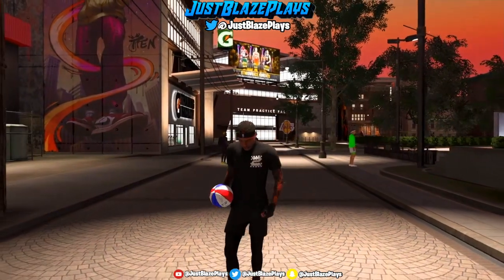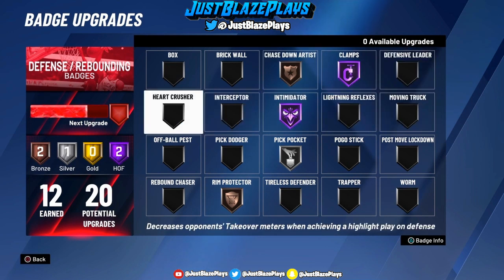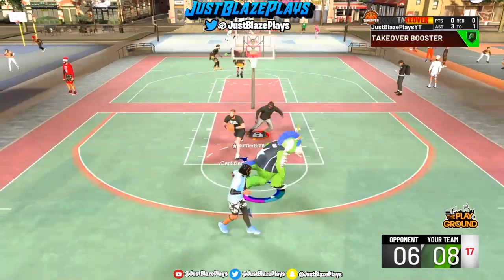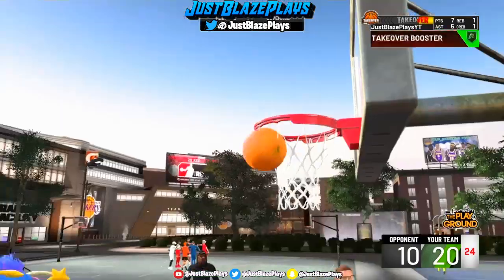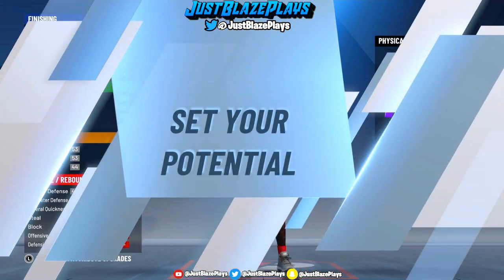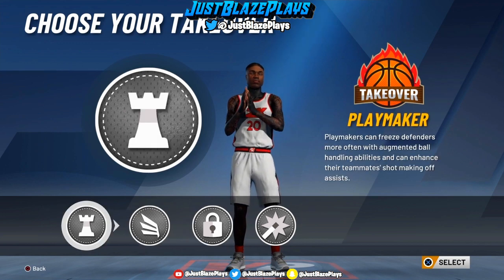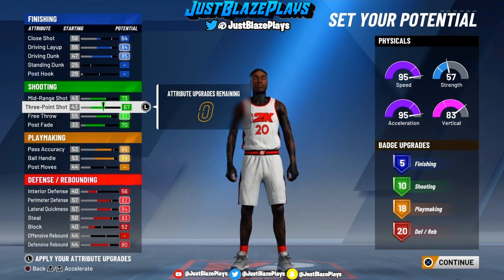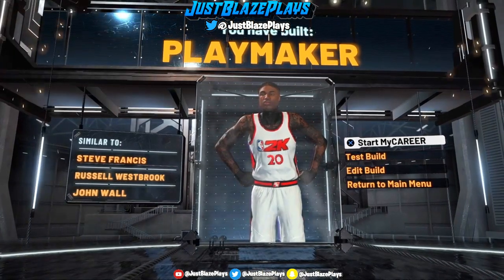THE BEST PURE PLAYMAKER BUILD WITH “HOF DEFENSIVE” IN NBA 2K20 • THIS BUILD IS UNSTOPPABLE IN PARK!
PS4: JustBlazePiaysYT